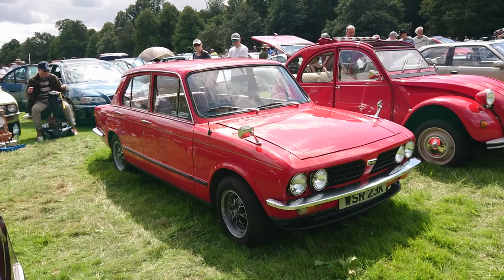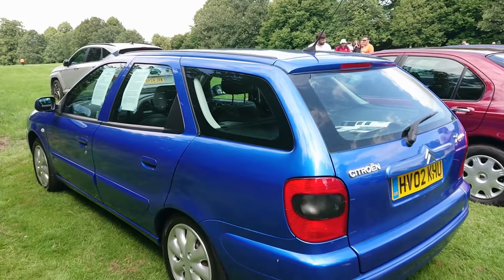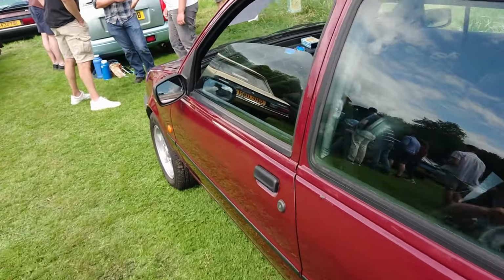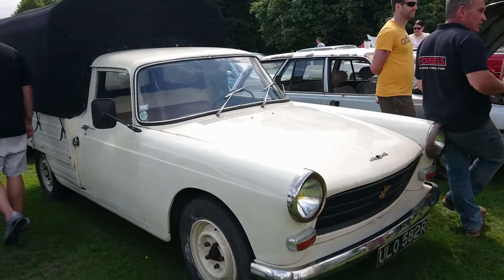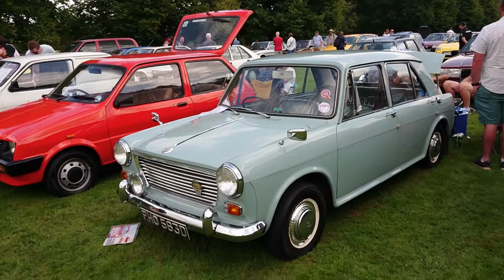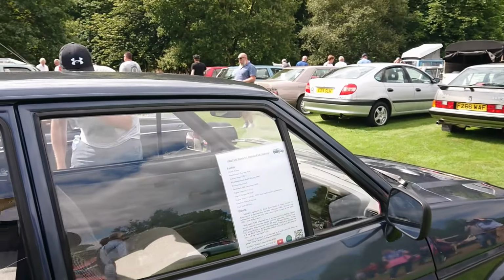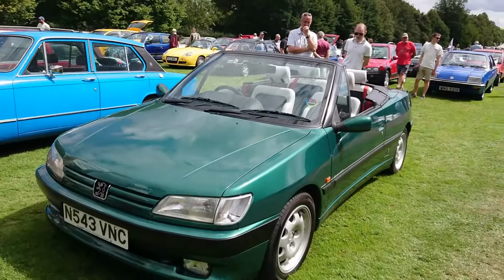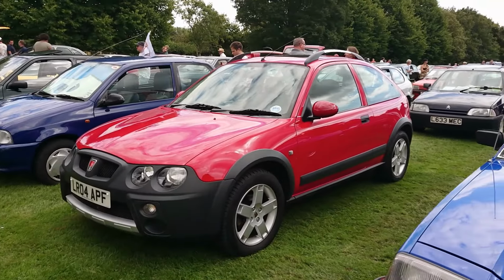A Slightly Shambolic Shuffle Around Festival of the Unexceptional 2024 - Part Eight of Nine (FOTU)